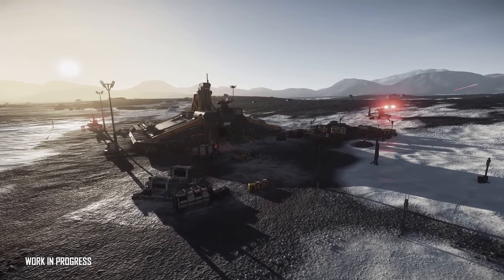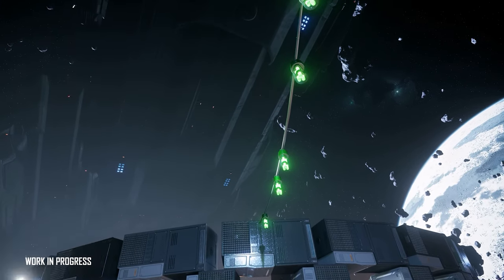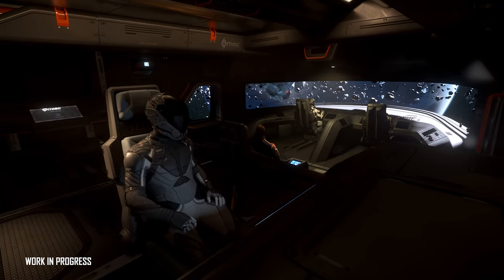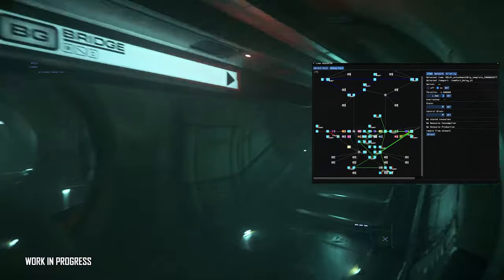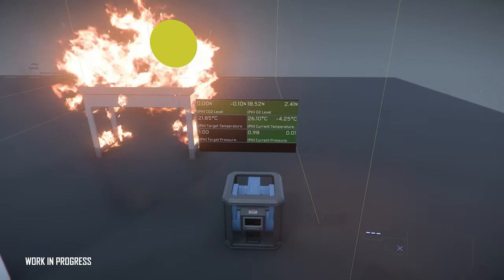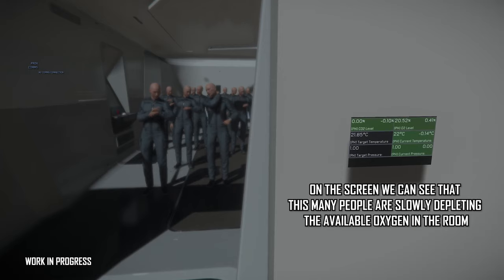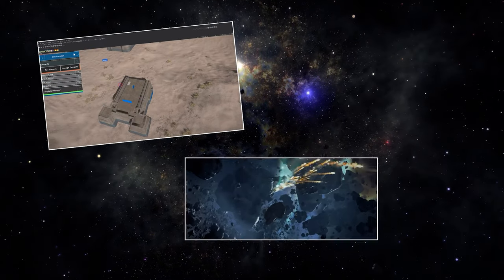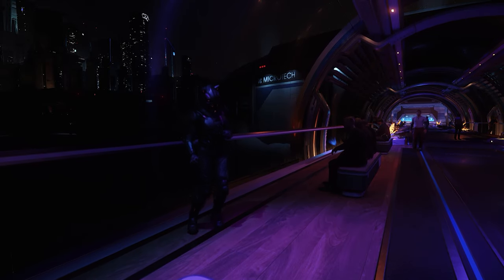CitizenCon 2022 - Star Citizen Power Systems, Life Support, Engineering & Damage Control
CitizenCon 2022 - Star Citizen's Power Systems, Life Support, Engineering & Damage Control

00:00 - Resource Managment System
05:10 - What's Next?
07:30 - What Do You Think?